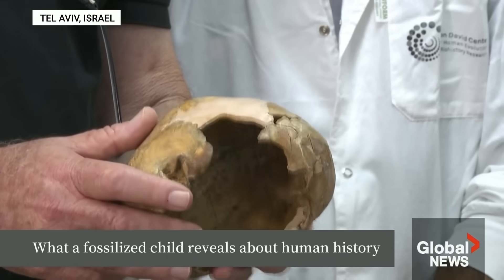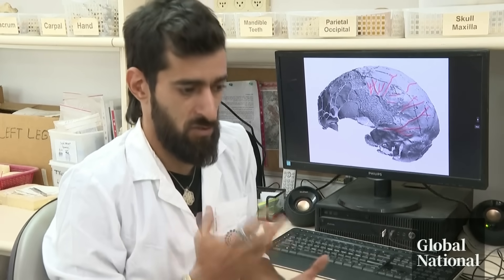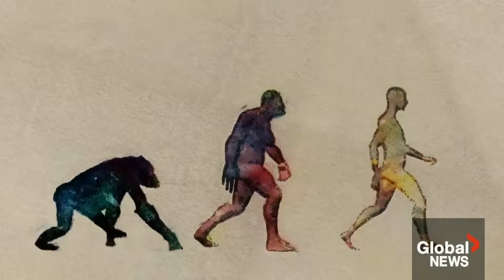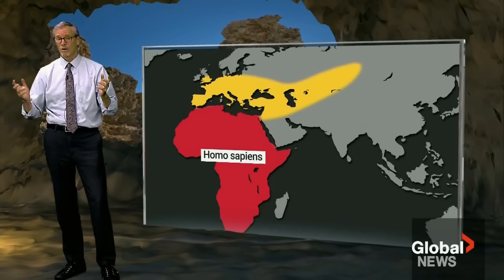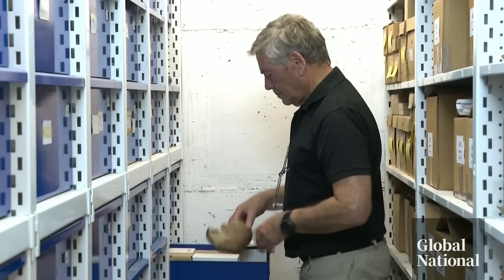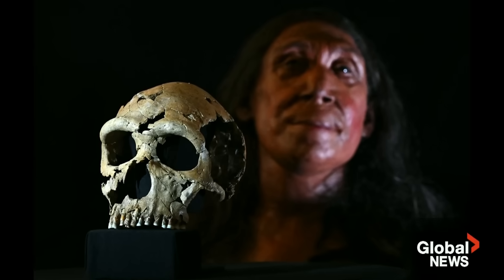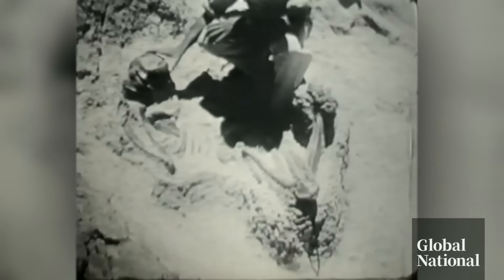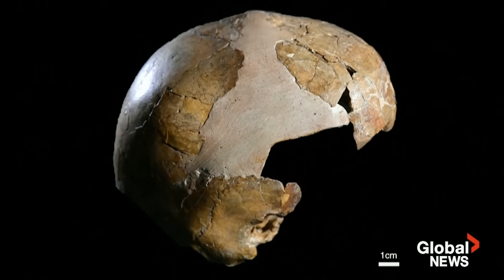Fossilized child skeleton reveals Homo Sapiens procreated with Neanderthals earlier than thought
A recent discovery of a fossilized child skeleton, dating back 140,000 years, is challenging established beliefs about early human interactions.

Scientists have identified skeletal traits that exhibit characteristics of both Homo sapiens and Neanderthals, indicating that these two groups may have interacted much earlier than previously thought—potentially 100,000 years earlier.

Eric Sorensen breaks down the groundbreaking discovery and what it reveals about human history.